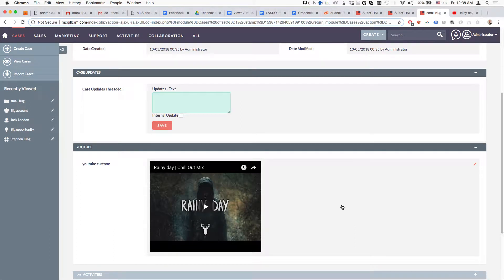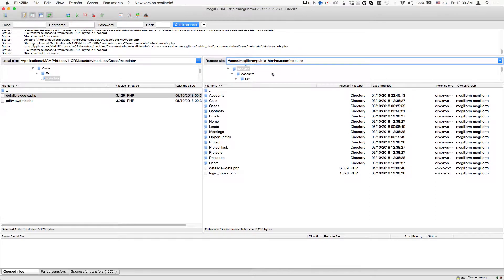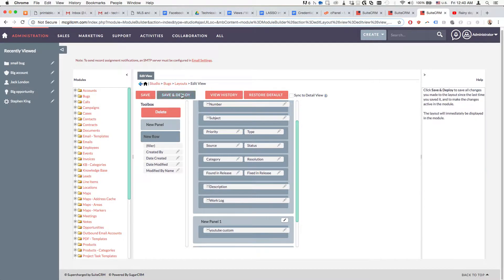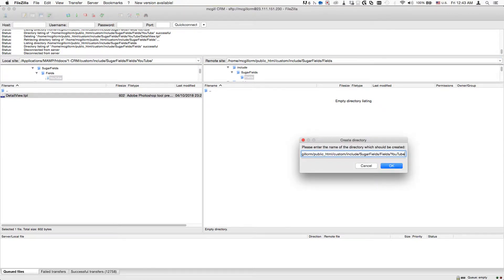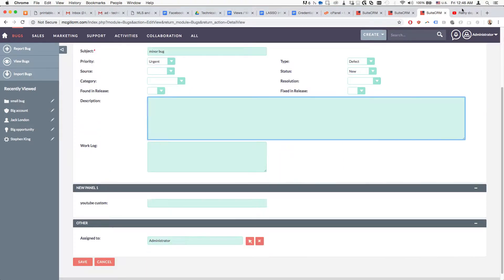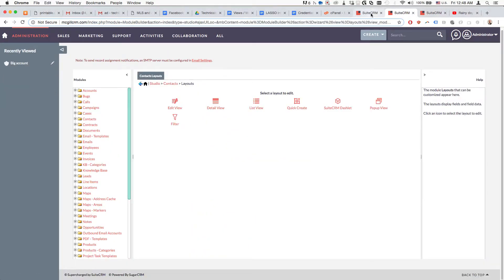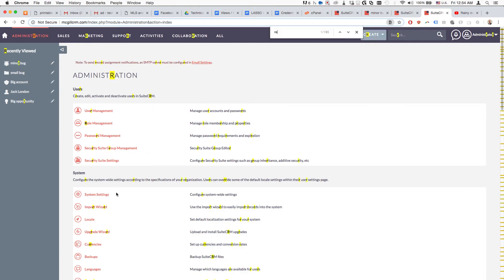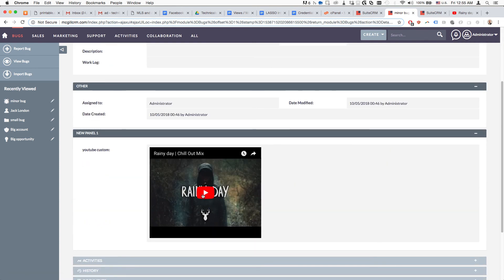Adding a new field with a custom field type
Applies to both SuiteCRM and SugarCRM. This is something that takes practice. I suggest rewatching the second part of the video a few times until it makes sense